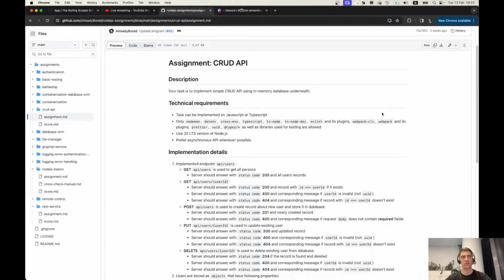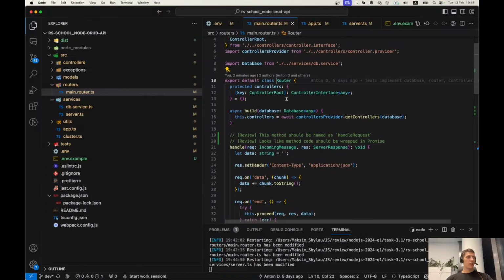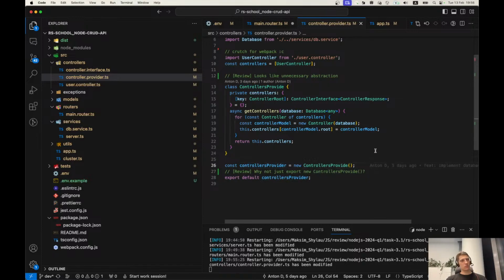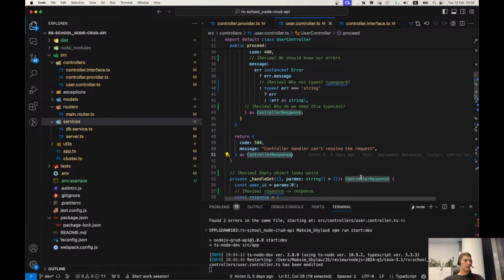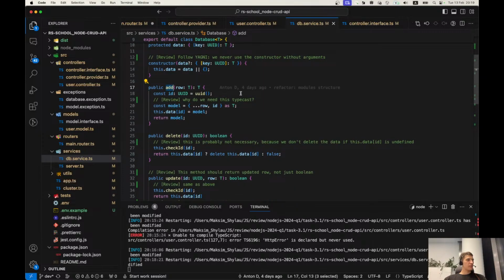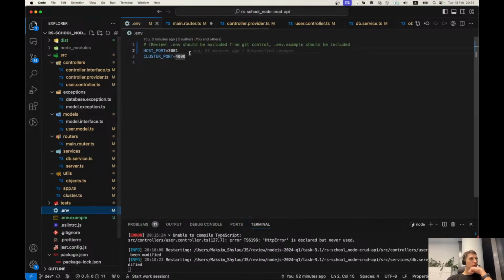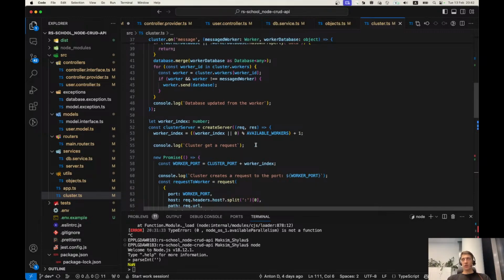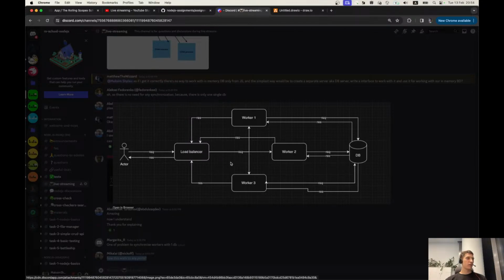[Node.js 2024 Q1] Task 3 Review, Task 4 Review